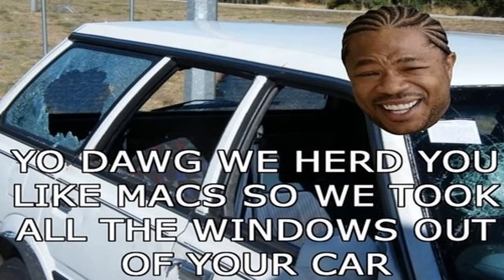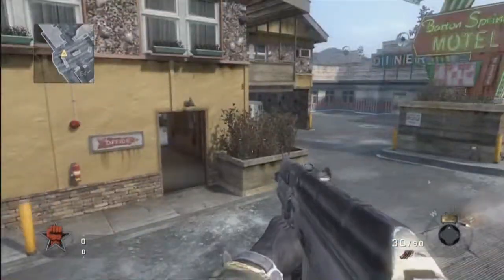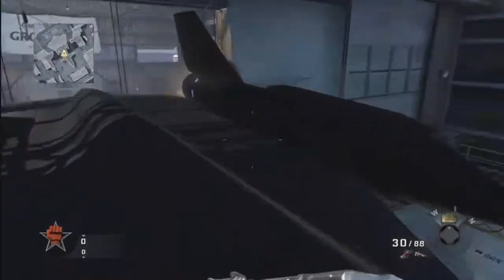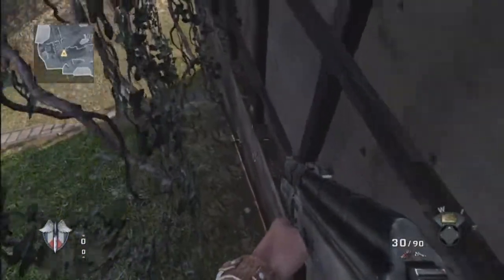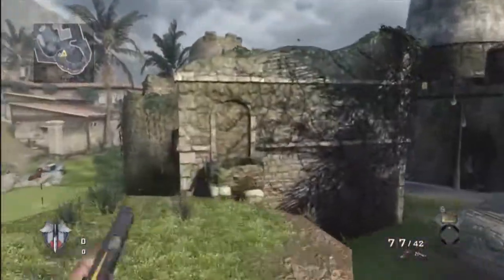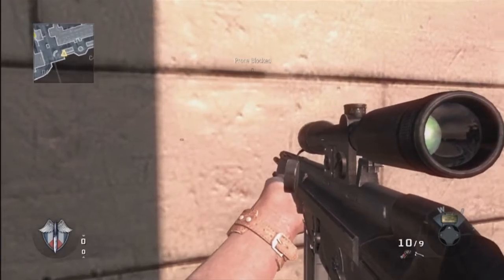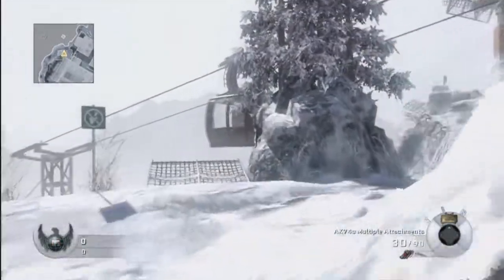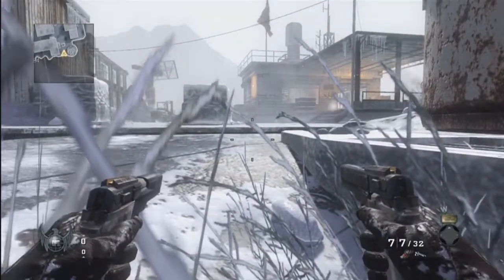Black Ops Tips & Tricks: Hiding Spots!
This is a series of videos we'll be doing covering spots in black ops to help you improve!